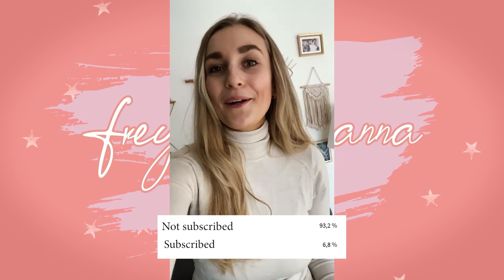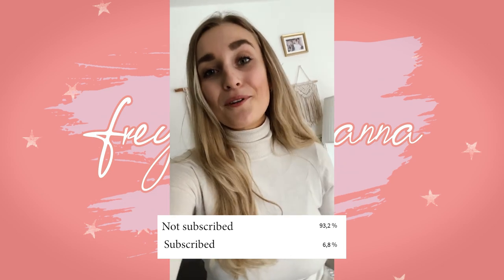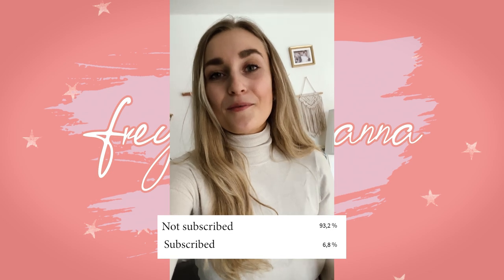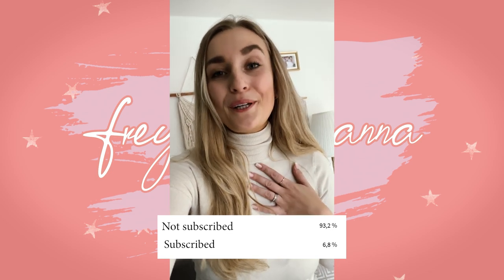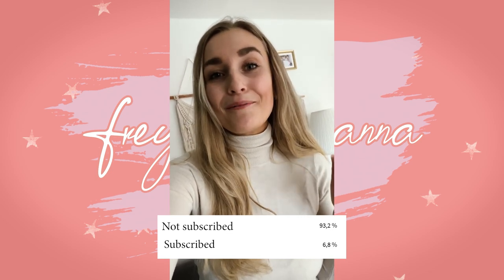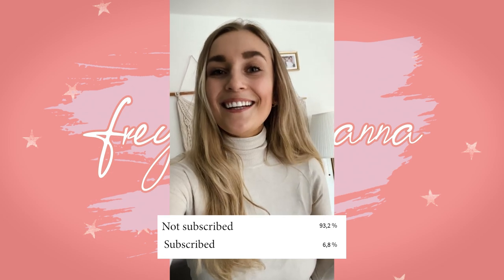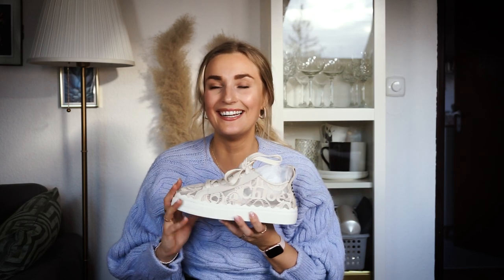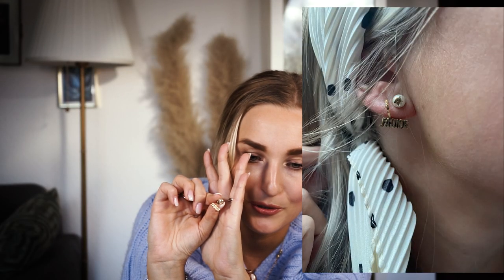BEST and WORST Luxury Purchases of 2021 – LV, Gucci, Balenciaga, Dior, Hermès, Chloé //Freya Johanna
Today I’m sharing the best and worst purchases of 2021 with you guys. I hope you find this video helpful, especially if you’re planning on purchasing any of these items 

Links to the reviews of the items (links to items are in respective review!!)
Chloe Lauren Sneakers white lace (not a bad purchase but linking it anyway)

Gucci Scarf

Xx Freya

Alle Produkte in diesem Video, habe ich selbst gekauft und ich stehe in keiner Zusammenarbeit mit den Firmen.
(Prod. Matthew May Christmas R&B/Soul x Pop Type Beat - "My Best Gift" )